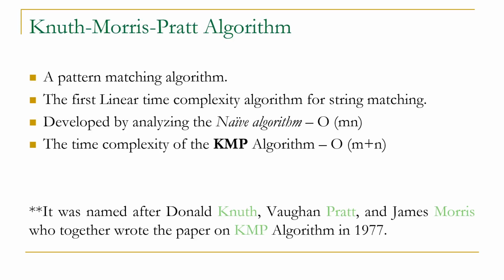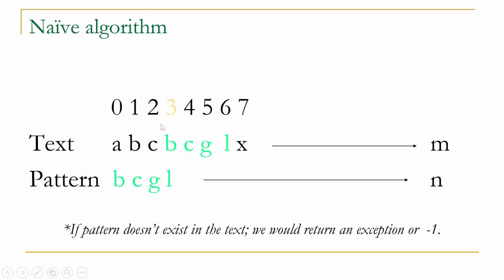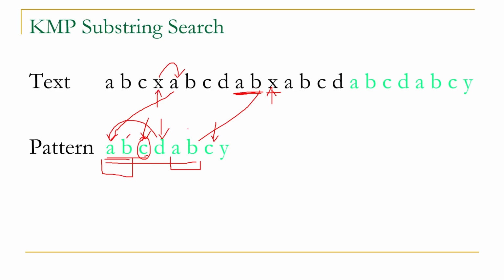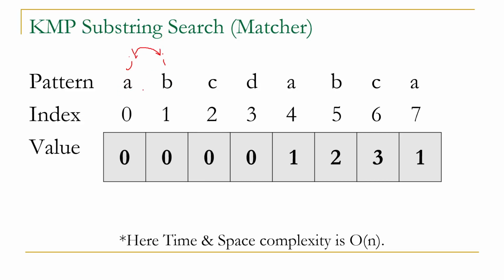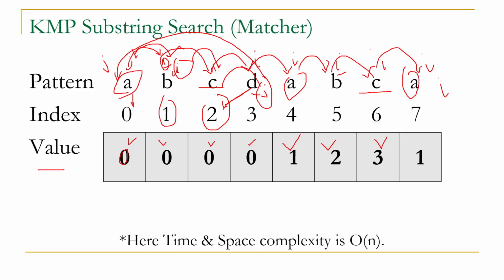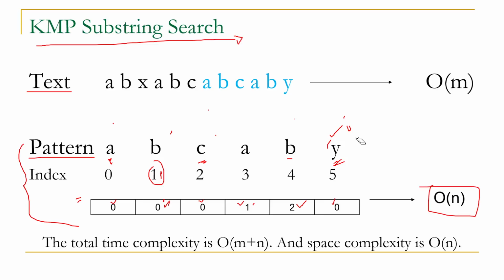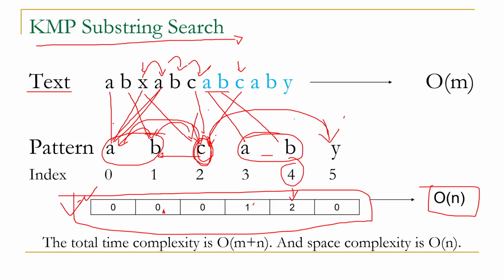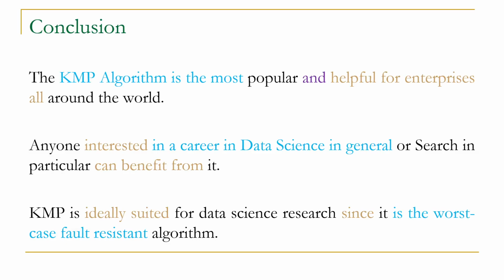Pattern Matching Algorithm